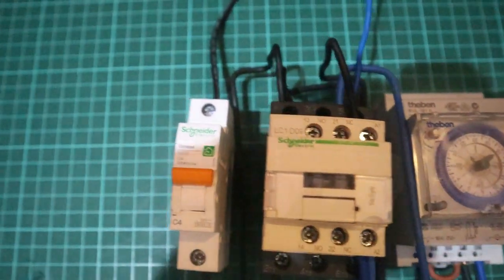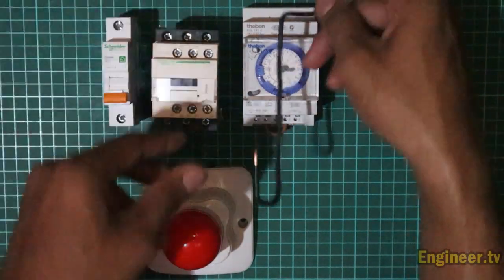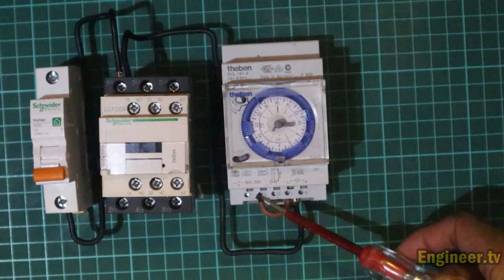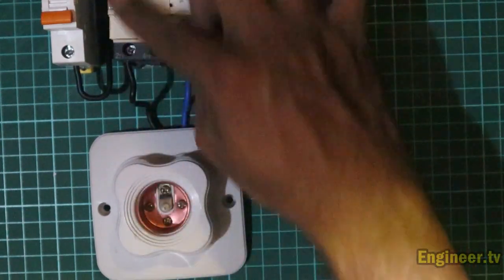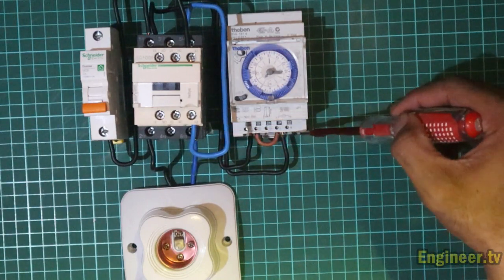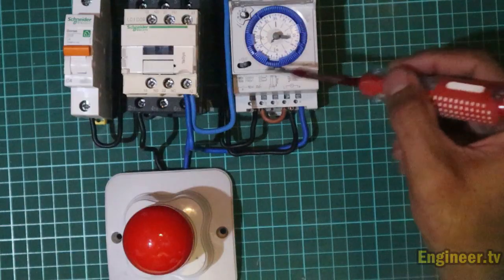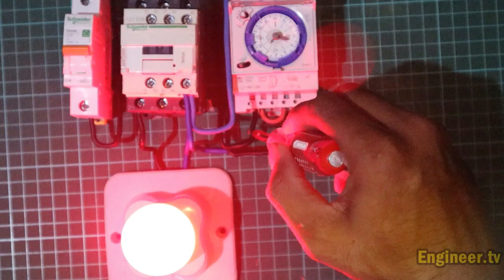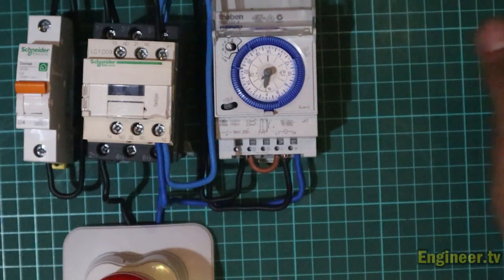Rangkain Timer Theben menggunakan kontaktor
dan komen dibawah ini untuk memberi saran atau ide-ide dari kalian .

cara merakit Rangkain Timer Theben menggunakan Kontaktor dan 1 buah lampu,
~ Timer theben
~ Kontraktor
~ McB 1 phasa
~ Output beban lampu